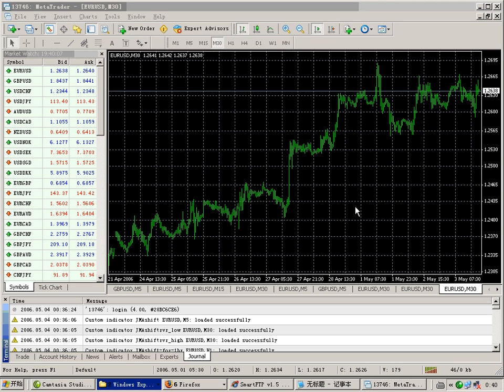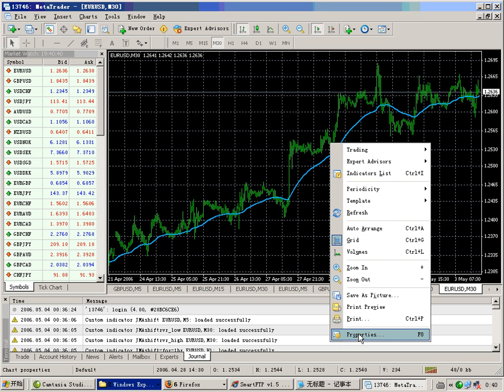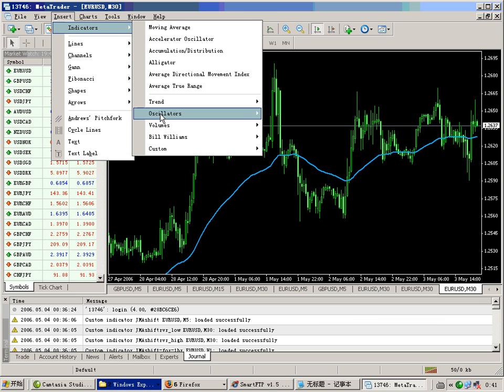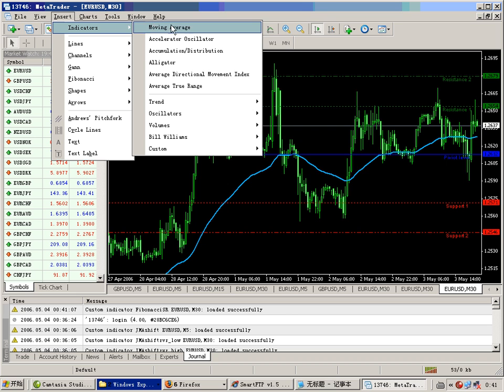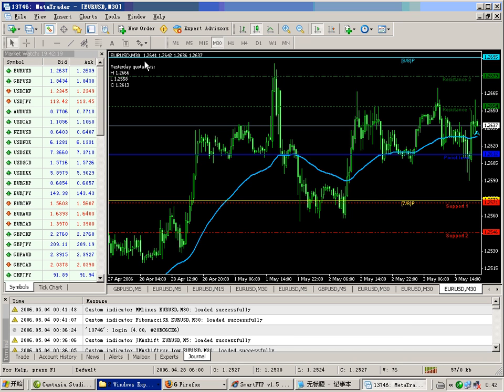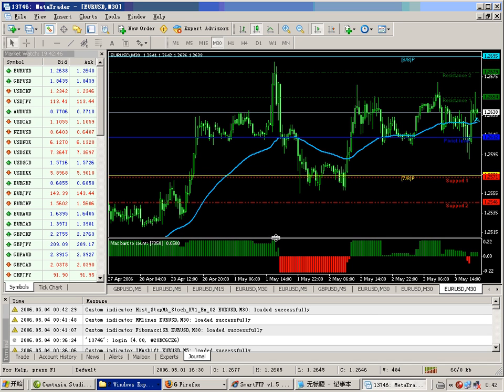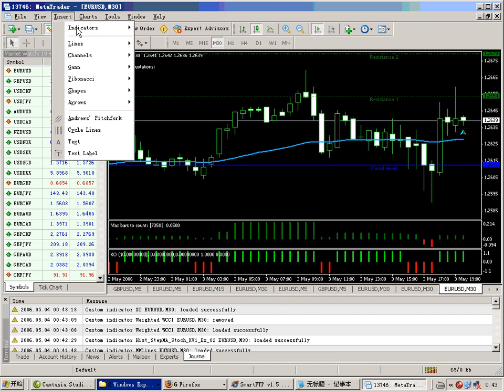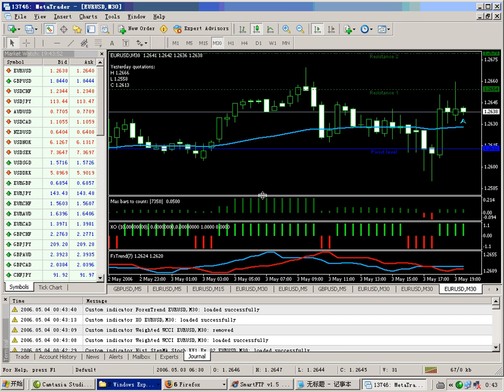stream9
forex tutorial part 9